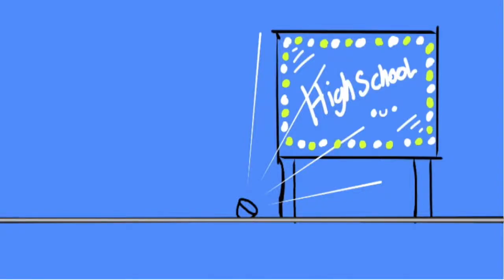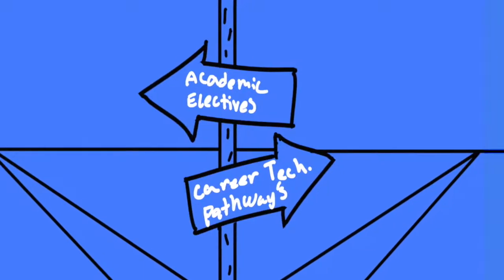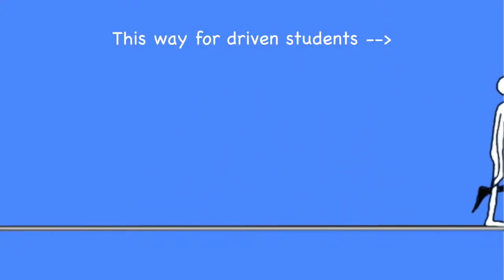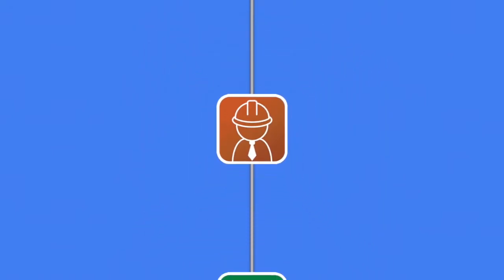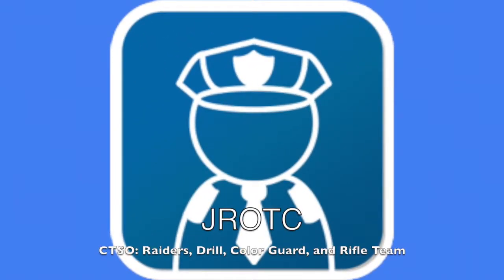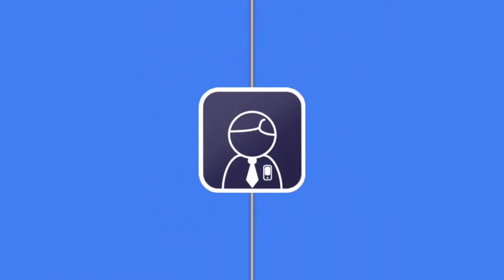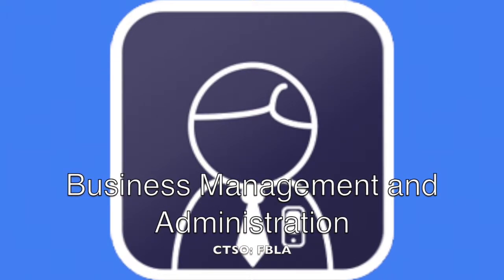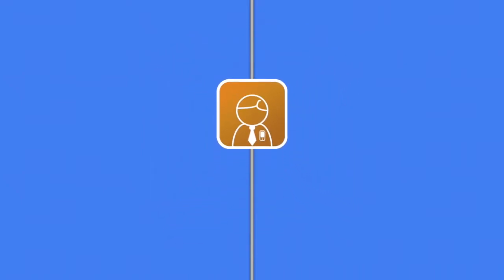CTE Electives Infomercial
This video is about CTE Electives Commercial